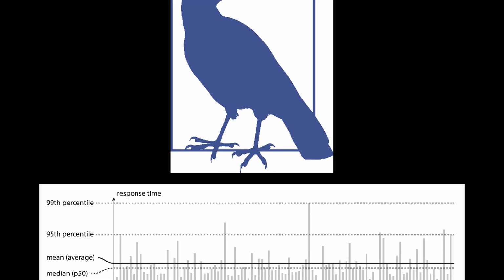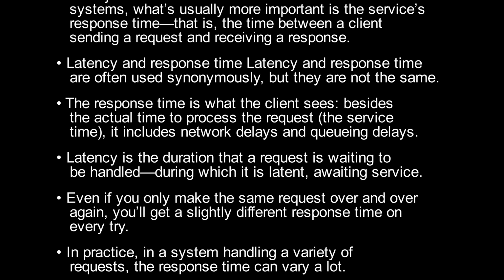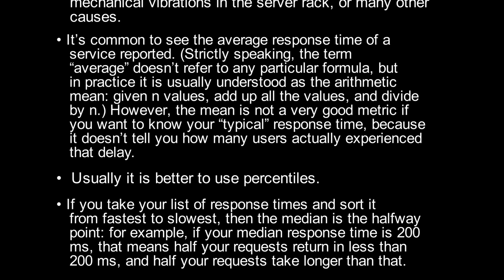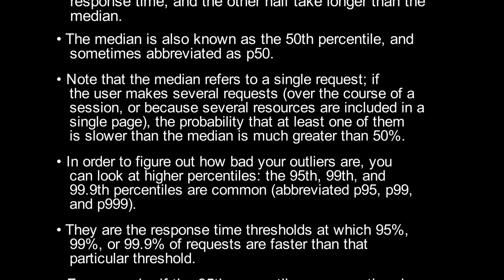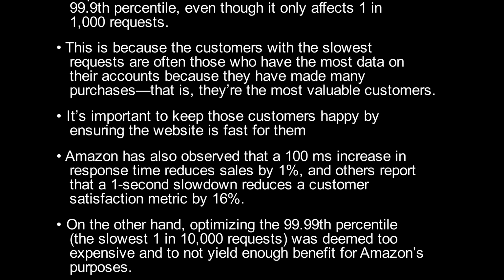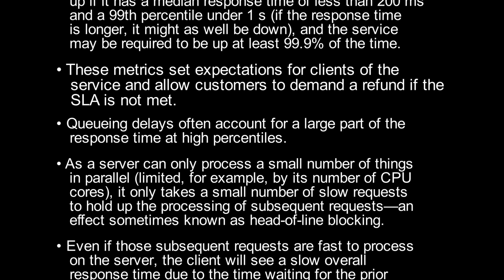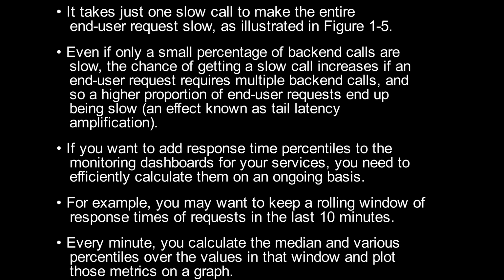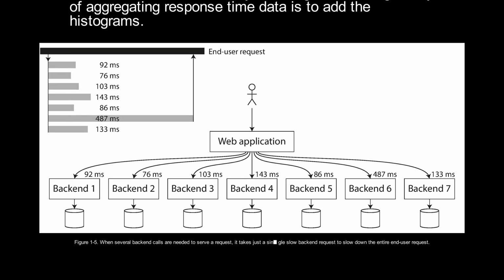Designing Data Intensive Applications - Part 3 - p99 Latency, Percentiles & Scaling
Designing Data-Intensive Applications (DDIA) Part 3 — the percentile latency masterclass every backend engineer needs: p50, p95, p99, p999, tail latency, and why averages lie. Walking through Martin Kleppmann's chapter on describing system performance, with the Amazon "99.9th percentile" case study every SRE has heard quoted.

This part is the SLO/SLA chapter most teams should read before their next on-call rotation. We cover why median (p50) is the only "average" worth reporting, why tail latencies (p95/p99/p999) actually drive user experience, what "tail latency amplification" means for fan-out architectures, and the practical choice between scaling up and scaling out when load grows.

⏱ Chapters
00:00 — Describing Performance: average vs median, why the mean misleads you about real user experience, introduction to p50 / p95 / p99 / p999, and the Amazon 99.9th-percentile example
06:53 — Percentiles in Practice: SLOs and SLAs, latency histograms, fan-out and tail latency amplification, sliding-window vs rolling-window percentile measurement
08:37 — Approaches for Coping with Load: vertical scaling vs horizontal scaling, stateless vs stateful service trade-offs, elastic systems, and why there's no one-size-fits-all scaling architecture

• Why the average response time is a lie — and what to measure instead
• How to read latency histograms and avoid common percentile-aggregation mistakes
• Why optimizing p999 costs Amazon more than it's worth (and where that breakeven sits for your system)
• Tail latency amplification: how a single slow backend call dominates a fan-out request
• When to scale up vs scale out — and the architectural cost of each
• The difference between stateless and stateful scaling

💬 What's the worst tail-latency surprise you've debugged? p99 spiking from a GC pause, a noisy neighbour, a cold cache? Drop it in the comments.